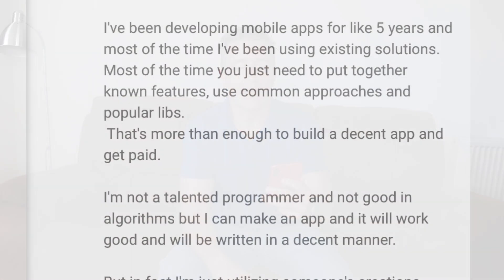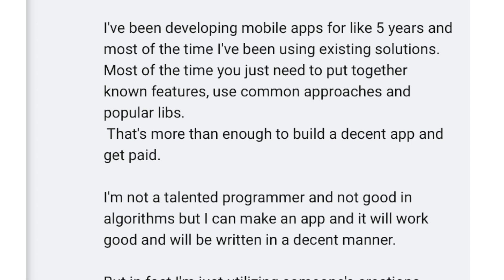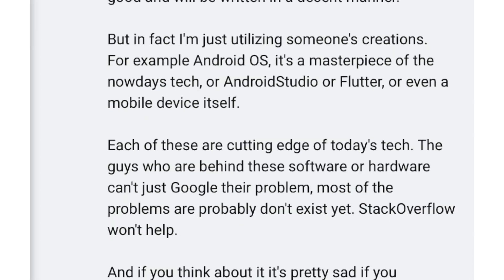Are You Less of a Developer For Using Libraries? | Android, Flutter & More | Overpass Insights #156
Can you be called a 'Real Developer' if you often use existing libraries in platforms like Android Studio or Flutter? I'm Eric Wroolie of Overpass Apps and I address this question in Overpass Insights #156. Join me as I deep dive into this topic and address Kirill's comment concerning the tools we use as developers and how they influence our standing in the tech and software development field. Subscribe for more insights from me on app development, running a small business, and self-improvement.⭐ Exclusive updates and insights from Eric ⭐ Follow Overpass on:- Instagram Facebook Twitter is a UK-based mobile app development agency. Our apps have garnered millions of downloads globally. We're here to help you create your app or enrich your journey as an app developer.